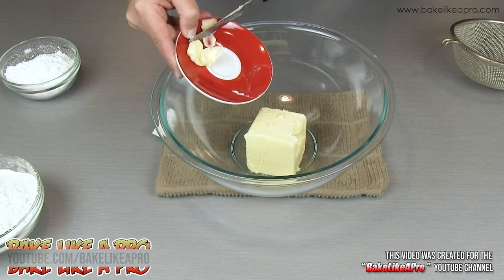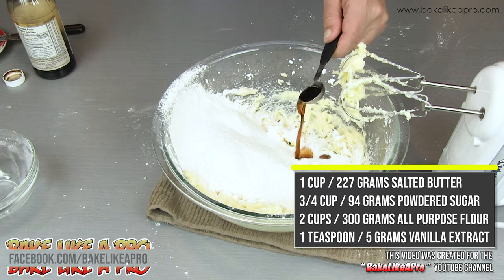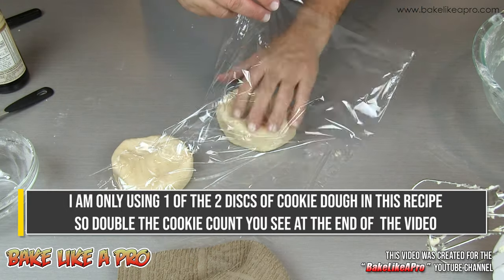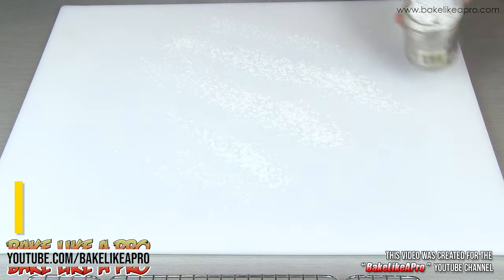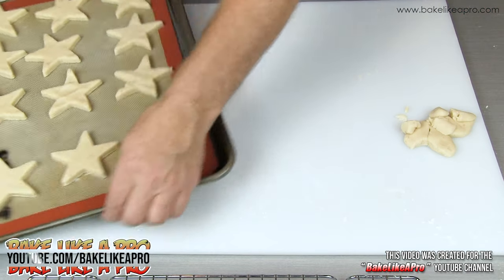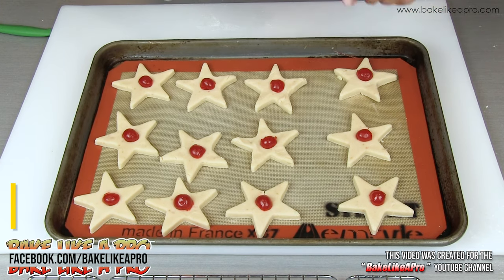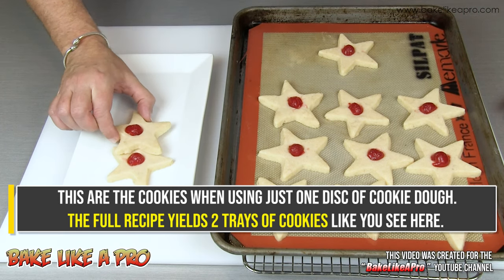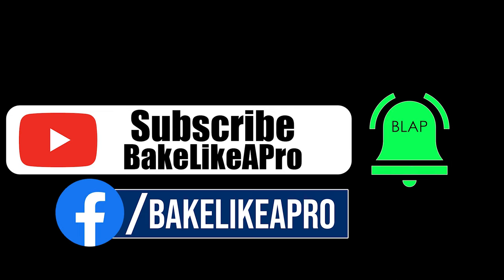Easy Christmas Butter Cookies Recipe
These are butter cookies, and better known in the U.K. as shortbread cookies. Full of butter, these cookies melt in your mouth. I have many more of this type of cookie recipe on my YouTube channel.